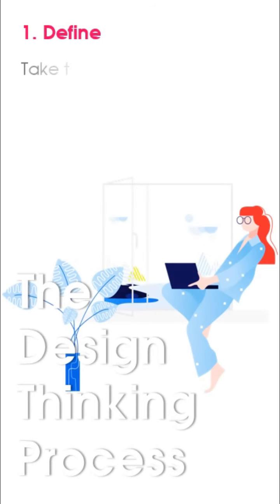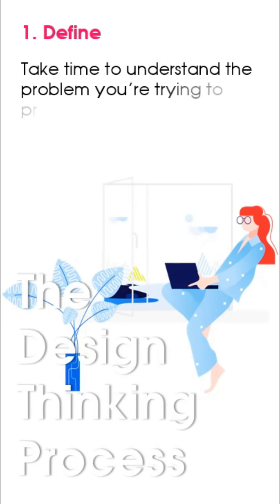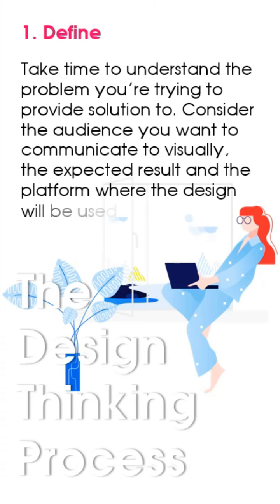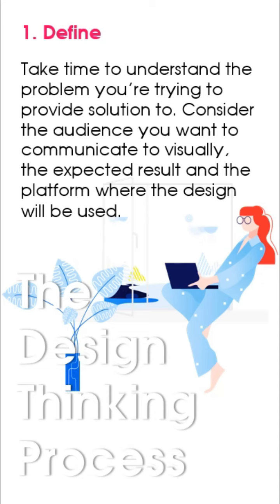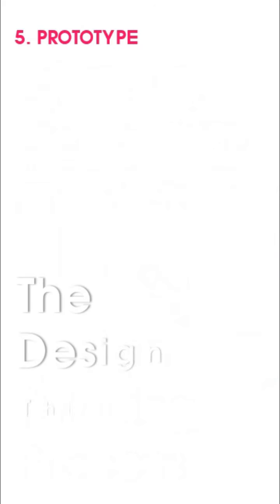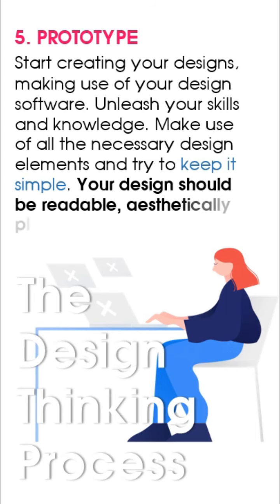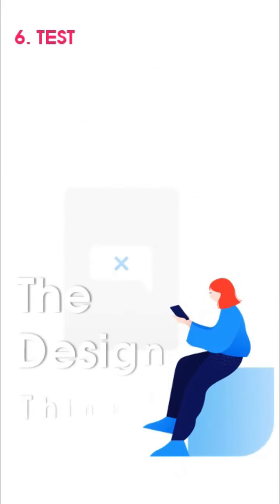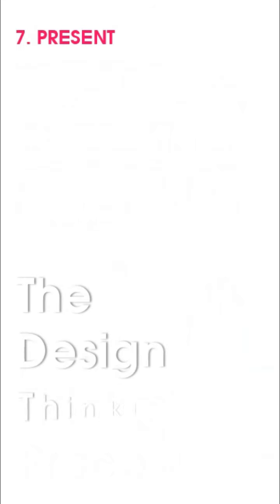Professional Graphic Design with Smartphone (Part 1)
In this latest video on my SmartwithSmartphone series, I will be starting a course on Professional Graphic Design with Smartphone.

Do you always have to pay a Graphic Designer to create your designs for you? Are you tired of having to wait many days before the designer delivers? Do you want an easy and professional way of producing your designs?

Irrespective of your design needs, this course I'm starting today is the ONLY THING YOU NEED! I will show you step-by-step without missing a point how you can become a PROFESSIONAL GRAPHIC DESIGNER at the comfort of your home. No prior experience is required!

In this session of the course you will learn the following:

✔ What Graphic Design is all about.
✔ The Design Thinking Process. This will restructure your brain and mind and get you ready to start producing quality design. A lot of designers struggle with this. I will simplify it for you.
✔ The Seven  (7)  Stages of Producing a World-Class Design.

You can join the SmartwithSmartphone Broadcast List by sending "Add Me" to on WhatsApp to get my daily updates on how you can make the best use of your smartphones.